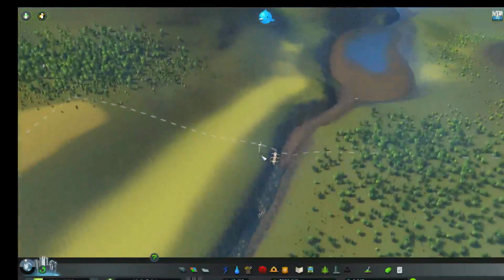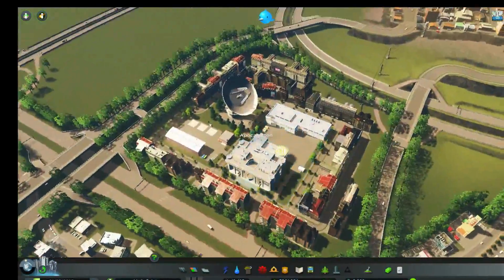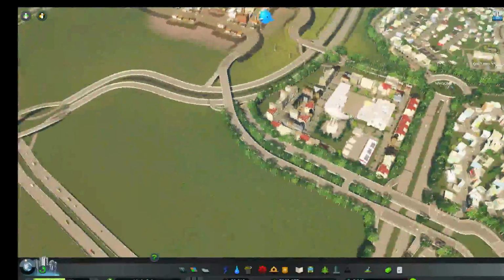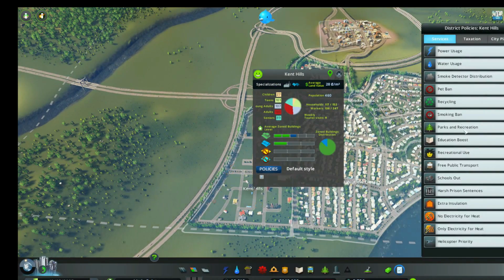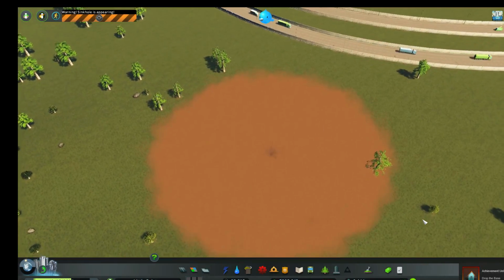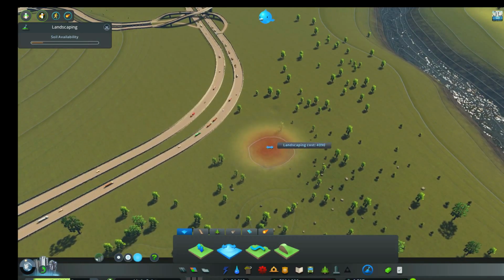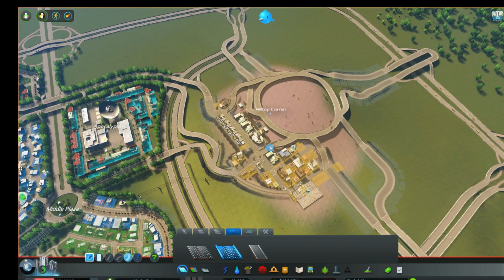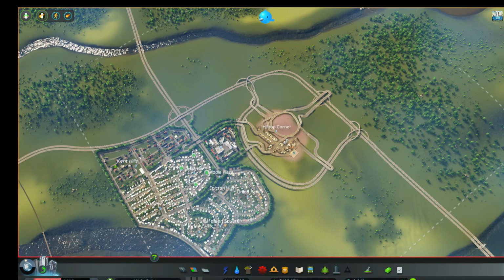Cities Skylines Natural Disasters | Toying With Roads | Part 8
Today we finish our ambitious plan for the hilltop corner, and we look at all that we managed to build in the last few episodes. The centralized traffic for the district proves more complicated than we anticipated though!